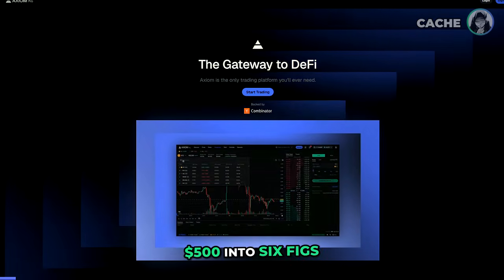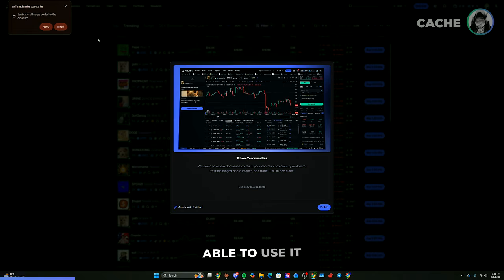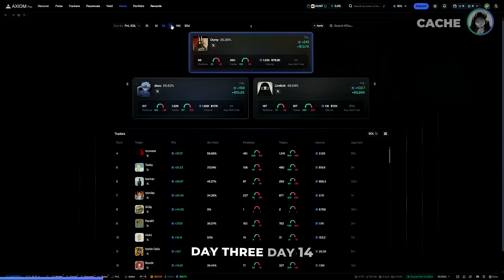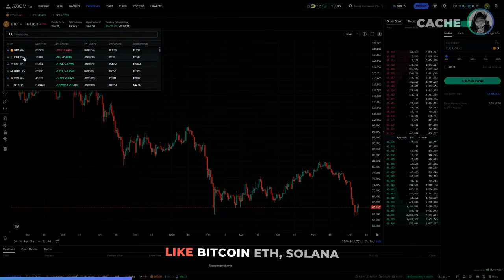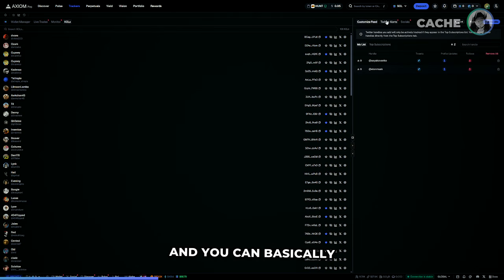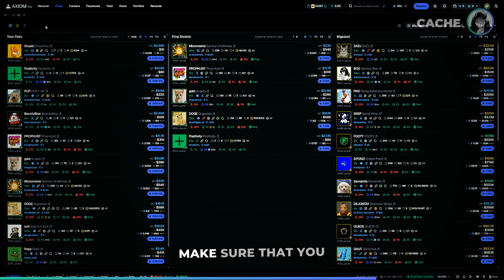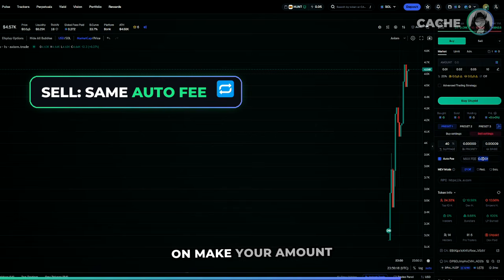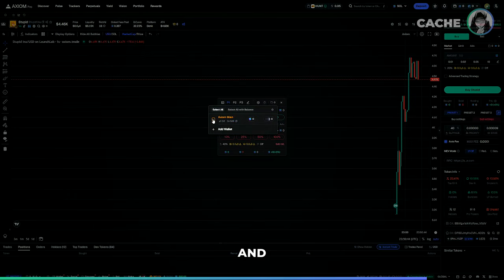The EXACT Axiom Setup I Used To Turn $500 Into 6 Figures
I turned $500 into six figures trading memecoins — and it all runs through Axiom. In this video I show you the EXACT setup I use: the account setup, the Pulse filters that remove 90% of the garbage, the audit settings, and the auto-fee preset that stops you from overpaying on every single trade.